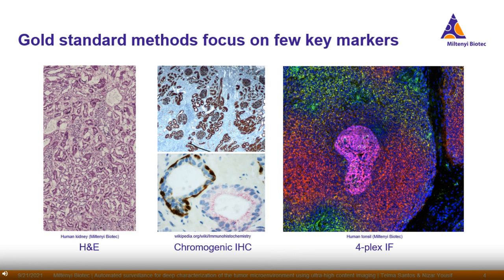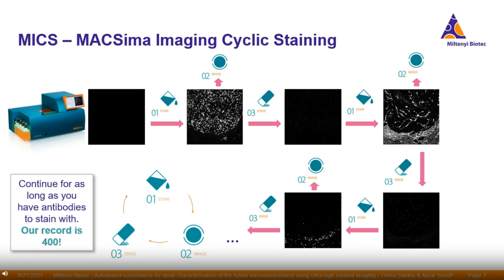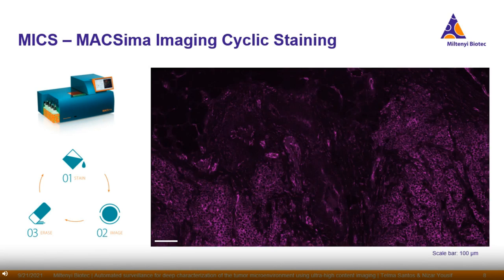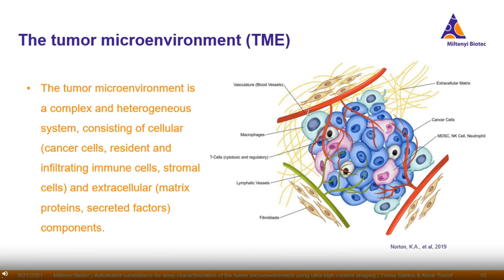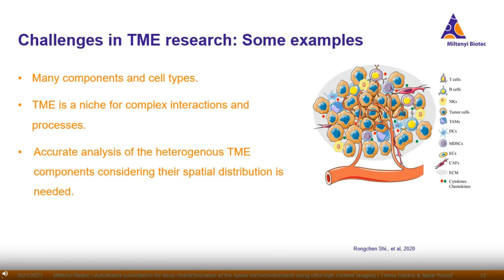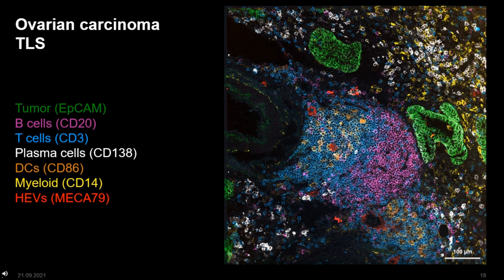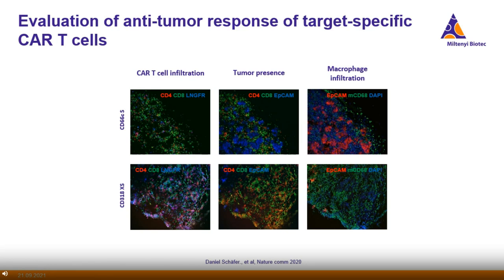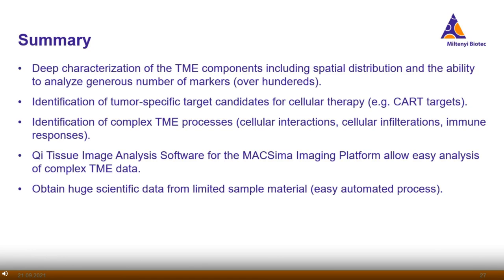Automated surveillance for deep characterization of the tumor microenvironment using ultra-high...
Presented By:
Dr. Telma Santos
Dr. Nizar Yousif

Speaker Biography:
Telma Santos gained ten years of experience in fluorescence microscopy in academia and industry and combines expert knowledge in a wide range of microscopy techniques such as confocal microscopy, STED, and spinning disc microscopy for live-cell and 3D imaging. After studying axonal growth at the German Center for Neurodegenerative Diseases (DZNE) in Bonn, Germany, Telma joined Miltenyi Biotec in 2019 and is currently managing the market access of the newly developed MACSima™ Imaging Platform.
Since Nov 2019 Global Product Manager (Immunology/Immuno-Oncology) Miltenyi Biotec Jun 2018 – Dec 2019: Post-doctoral researcher (Immunology/Neuroimmunology) Universitätsklinikum Freiburg, Freiburg, Germany. Oct 2014 – Jun 2018 PhD in Molecular Medicine (Immunology/Neuroimmunology) Albert-Ludwigs Universität Freiburg, Freiburg, Germany. 2010 – 2012 Master's Degree in Microbiology (M.Sc thesis in infectious immunology) Friedrich-Schiller Universität Jena, Jena Germany. 2008 – 2010 Master's Degree (Biomedicine/Molecular Medicine) Linköping University, Linköping, Sweden.

Webinar:
Automated surveillance for deep characterization of the tumor microenvironment using ultra-high content imaging

Webinar Abstract:
 The tumor microenvironment (TME) comprises complex cellular and structural features. The processes and interactions within the TME can have a high impact on therapeutic responses and resistance. Therefore, comprehensive understanding of the complex TME composition is of a high benefit for the development of effective cancer therapy. In this webinar, we will present how the MICS technology with the MACSima Imaging Platform can support TME characterization including spatial organizations to cellular interactions and heterogeneity to drug target candidates identifications with the ability of imaging hundreds of markers on a single sample and multiple samples in a single experiment in a fully automated process.

Earn PACE Credits:
1. Make sure you're a registered member of LabRoots
2.